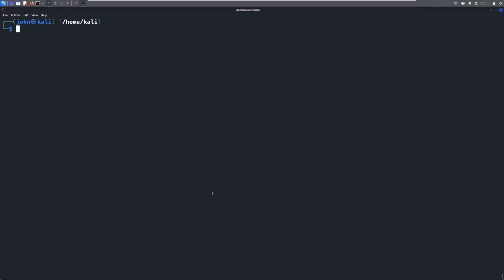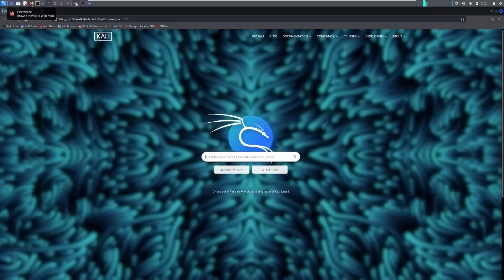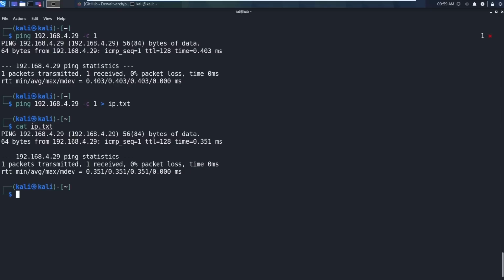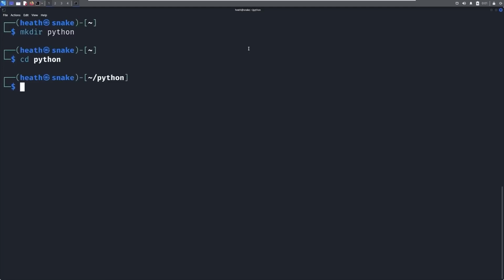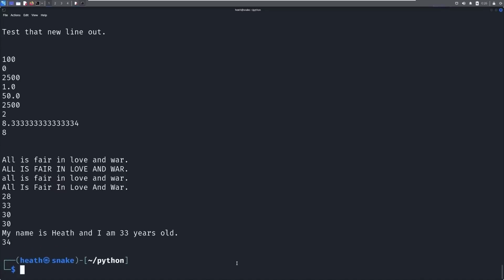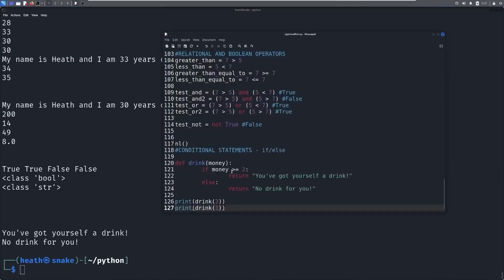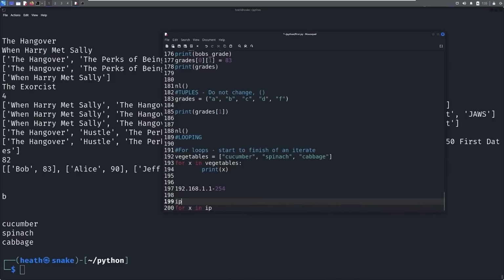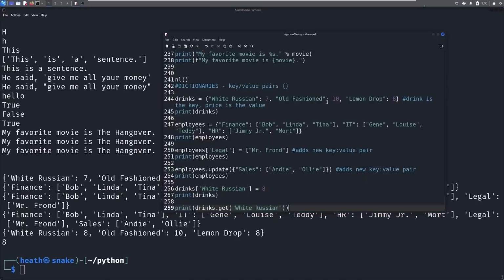Ethical Hacking2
Источник видео @The Cyber Mentor